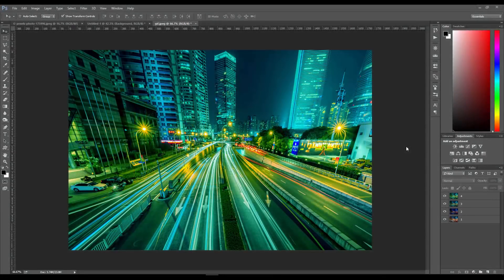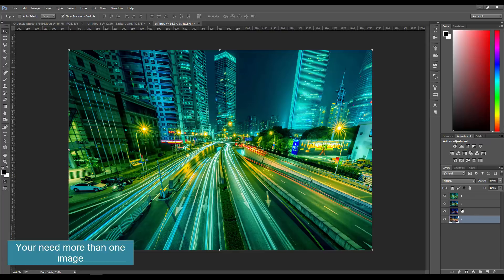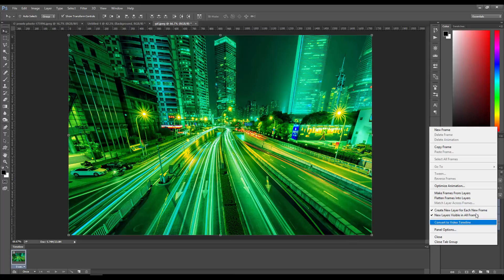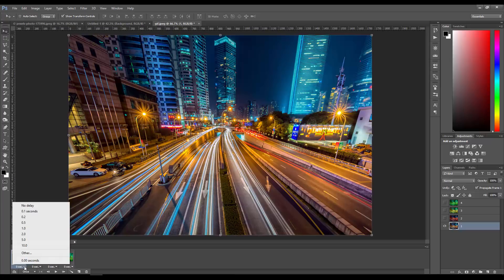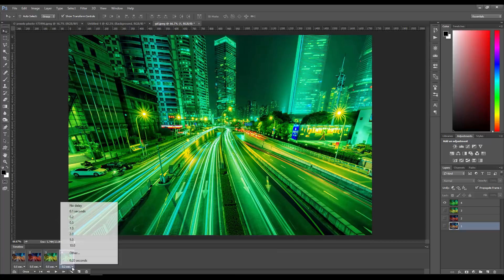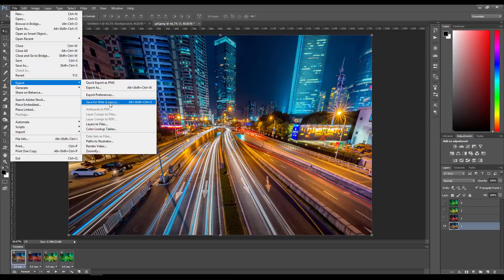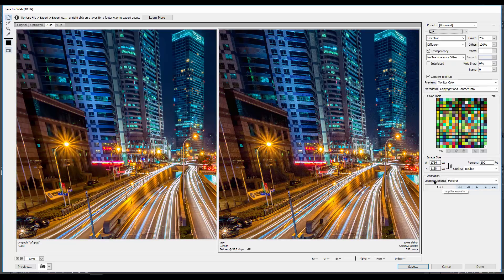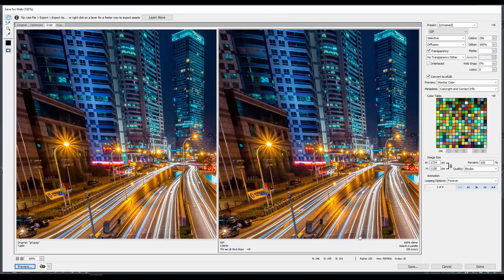How to make an Animated GIF image in Photoshop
Adobe Photoshop Beginner Tutorial - How to Make an Animated GIF image using Adobe Photoshop CC.

This tutorial shows, step by step, instructions on how to create an animated gif using Photoshop. There are many websites online that let you upload animated GIFs; set yourself apart by making your own personal animated content.